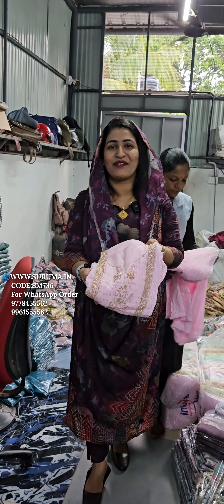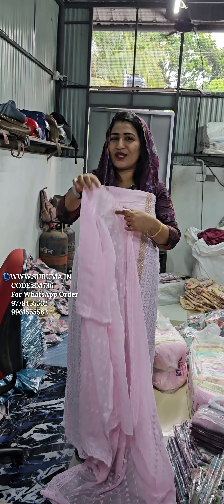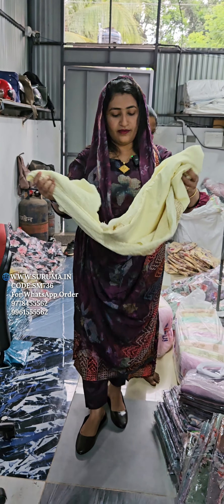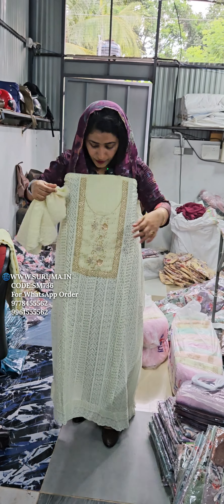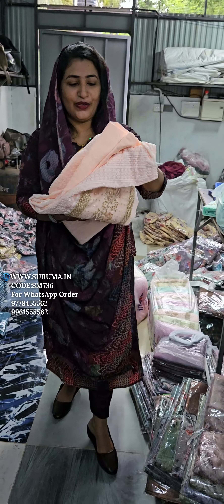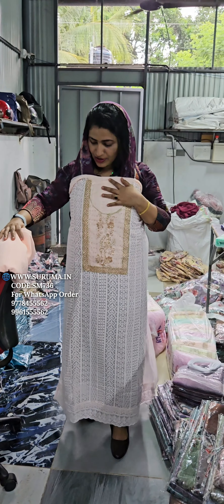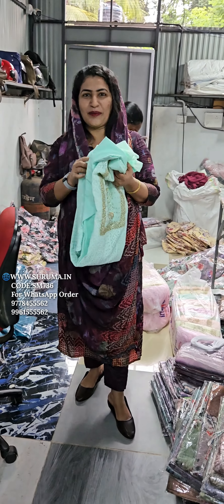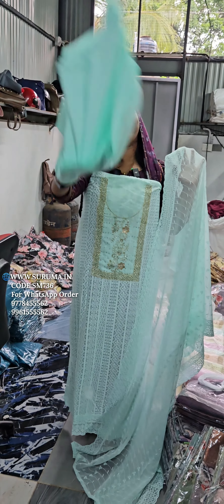SEMI PARTY WEAR SCHIFFLI GEORGETTE HAND WORKED UNSTITCHED CHURIDHAR SET(SM736)website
SEMI PARTY WEAR SCHIFFLI GEORGETTE HAND WORKED UNSTITCHED CHURIDHAR SET (SM736)